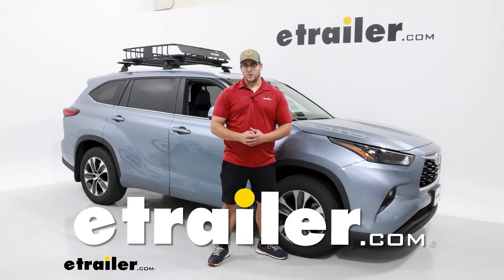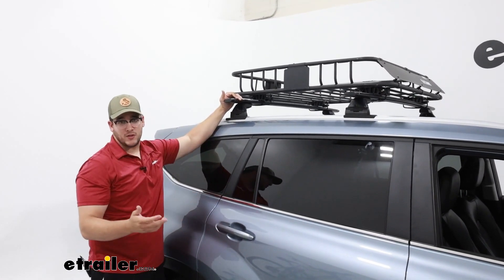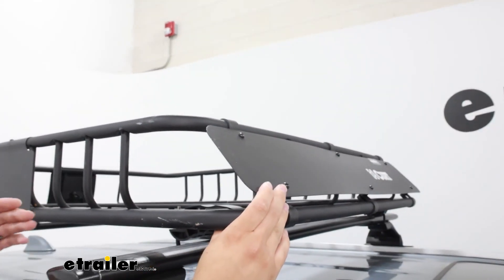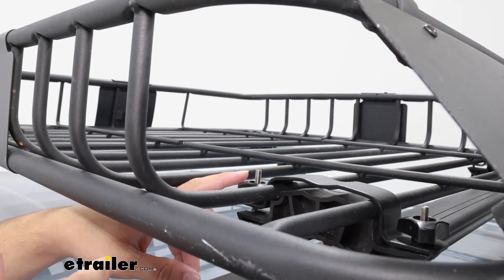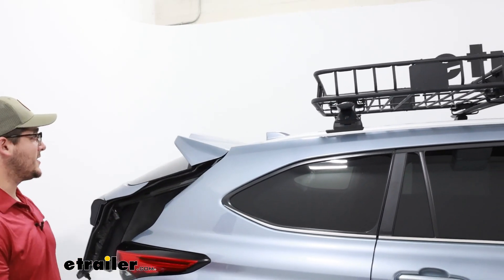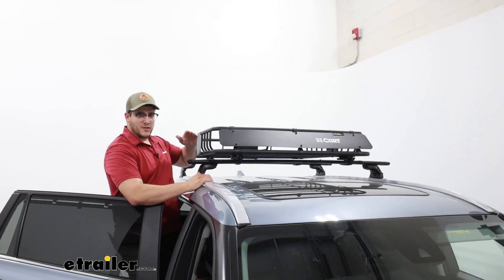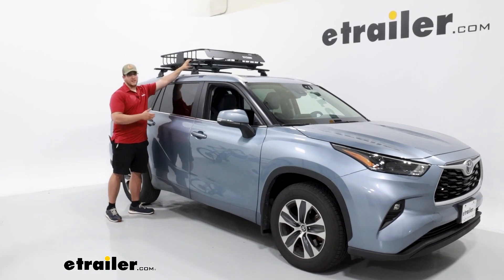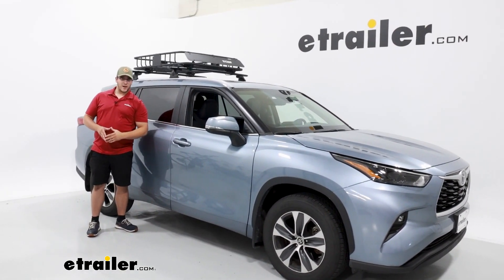etrailer | Breakdown of the Curt Roof Basket on a 2023 Toyota Highlander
Hi, Matt with etrailer and today we're gonna be talking about a Curt roof mounted cargo basket on the 2023 Toyota Highlander.  This is gonna be a great roof basket to get if you're just kinda looking to free up some extra space, maybe the back of your vehicle is pretty full or you want to go on a camping trip, you need to store your additional gear up top maybe because you don't want any dirt getting in the inside of your vehicle or you just need to free up that extra space this is gonna be a great way to get your gear to the spot.  Our basket is gonna be able to hold up to 150 pounds.  Now always keep in mind if you have any additional gear in that plus the weight of your basket and your roof rack, that's gonna add additional weight to your roof so always make sure to make sure what your roof can handle.  It's also gonna be constructed from steel with a black powder coat finish.  That just means it's gonna be very durable and that black powder coat finish is gonna help it be more corrosion resistant.

Another benefit of it being made of steel though is it's gonna be very durable for any tie-down points.  So not only these thicker points here but also these thinner rungs here are still gonna make great tie-down points.  Now if you don't wanna use any straps that tie down to these locations, we also have bags and cargo nets that help secure your gear down.  Now anytime you have anything on top of your roof and you're driving it's gonna probably generate some wind noise, so that's why we have this fairing on the front here.  It's just gonna allow that wind to kind of glide right over the top and help reduce that wind noise.

As for the inside of our carrier we have these clamps.  I have a few gripes about 'em, they're just kinda a little bit hard to maneuver around.  Just get this top part over your rungs and this bottom part to clamp in can be kind of a little bit hard and you have to thread these knobs a lot, which can be a little bit tedious when you are using any thinner crossbars.  And then to add on to that, when you thread 'em so much, you're gonna have a lot of this overhang from the bolt showing through.  So if you have any like bags sticking in here then they'll be more prone to catching on these bolts and ripping open.

And because this is a fixed roof rack, it's gonna be a little bit harder to stick our carrier on top of it.  As it sits now it's a little bit off right over there but it does fit very securely.  The clamps are gonna mount onto two rungs at any point, so yes, it is adjustable, which is nice, but if you have a fixed roof rack system, it can still be a little bit difficult to place it on.  But even with the fixed roof rack system, it's still gonna fit very nicely on top of our vehicle.  We're still gonna be able to have that hatch access, plenty of space there too and it's not gonna obstruct our sunroof at all.

Now we do have an extension piece to this that adds about 21 inches to it and that's when we add it to the center, so it's gonna add about 10 and a half inches to either side.  So if I measure here, we're gonna have much more than 10 and a half inches over here of space.  So you still will be able to accommodate that roof basket up here.  As for the height it's gonna add you a system, from your roof rack to the top of your carrier it's gonna add about seven inches.  So that's something to keep in mind just kind of making sure that you can go through any low clearance areas especially when you factor in the gear inside of here.  If it sticks past here, just make sure you measure up the total height of the whole system.  As for where we have it placed on our vehicle it's gonna be centered and it takes up about pretty much all of our cross, 50 inch crossbar spread.  You could probably like scoot it over some and you might be able to fit something really small on here but if you're gonna load this up anyways completely then you're probably gonna max out the total weight for your roof.  Overall, I think this's gonna be a solid choice for the Highlander just to really utilize all that extra space up top your roof.  I really like how durable it is.  That steel really makes a difference especially on our metal fairing up front.  I've seen a lot of other carriers with plastic fairings that's just a lot more susceptible to breaking.  Really my main jury complaint about this one is just this bolts that kind of pop through the